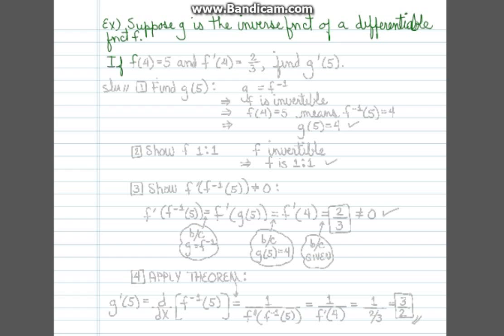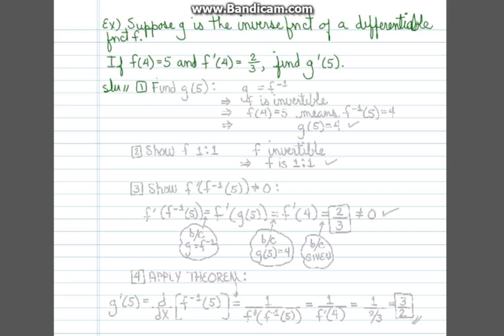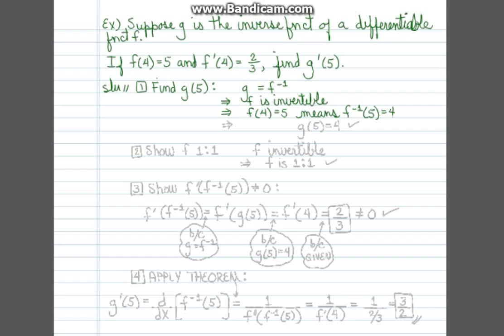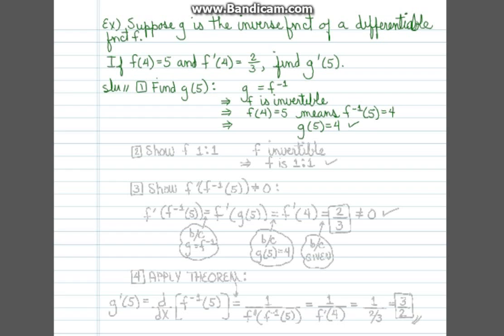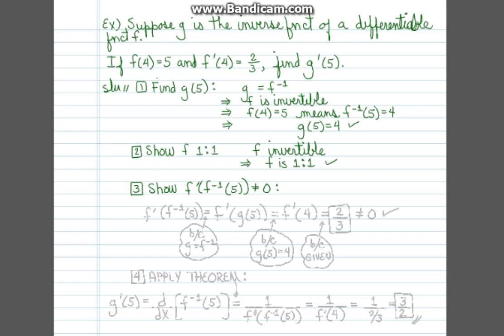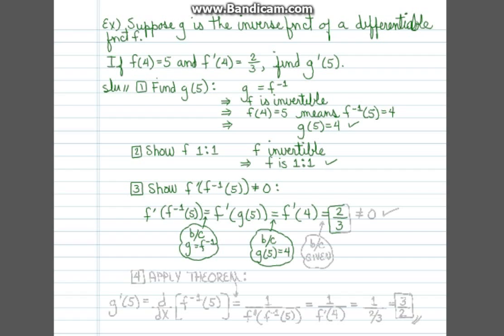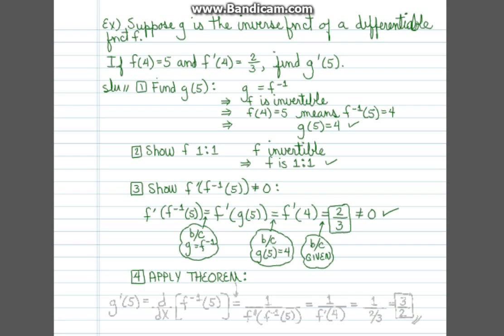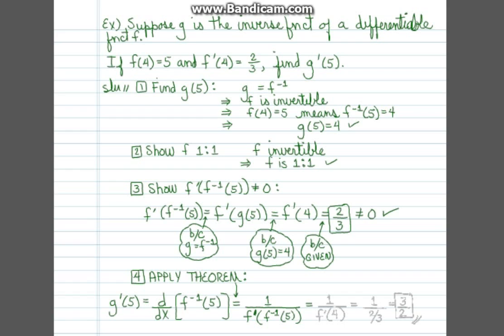G: g=f^{-1}, f(4)-5, f'(4)=2/3 F: g'(5)